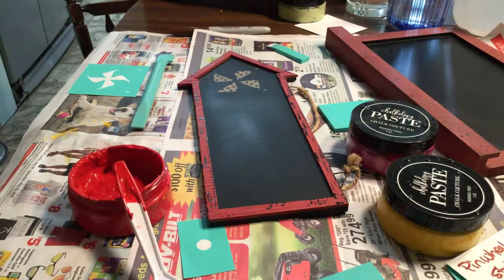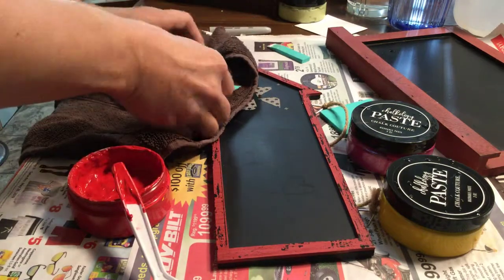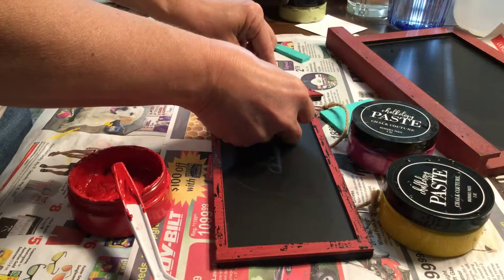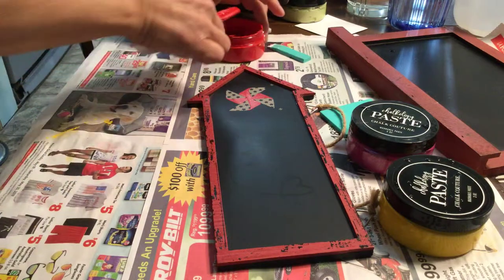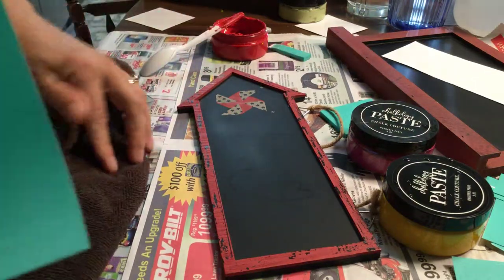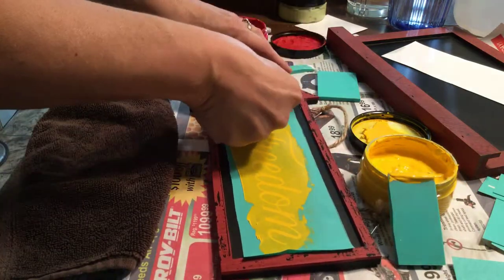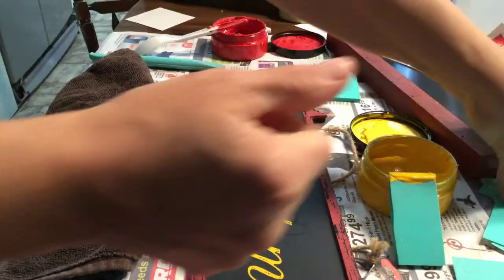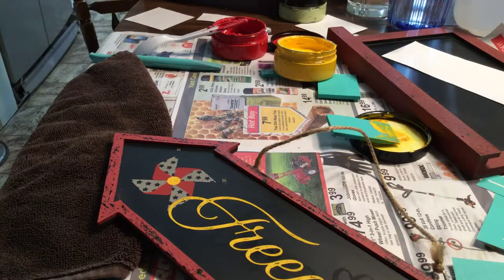Chalked Pin Wheels | 4th of July Chalkboard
Here’s a board I chalked for the 4th of July for my house decorations.